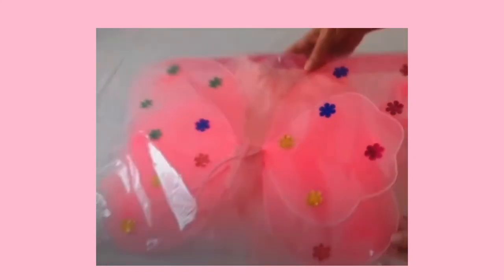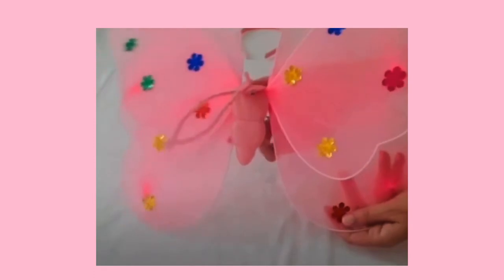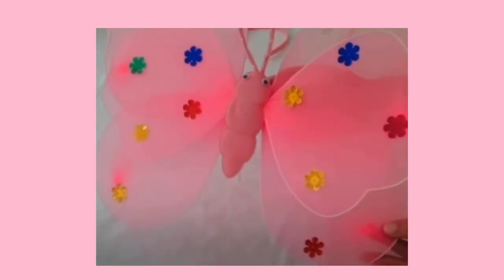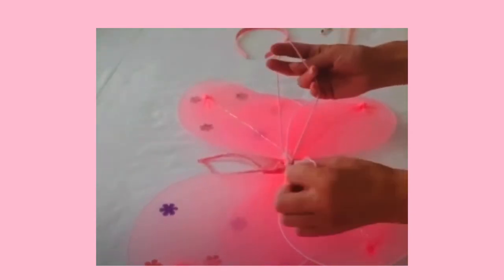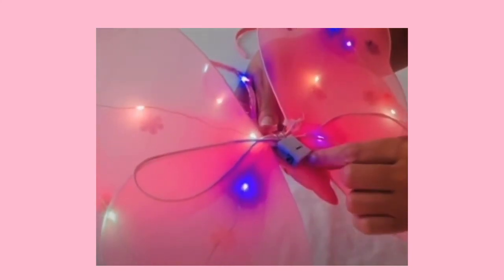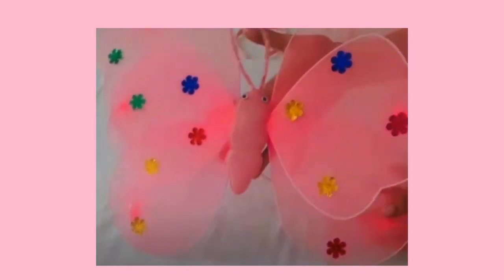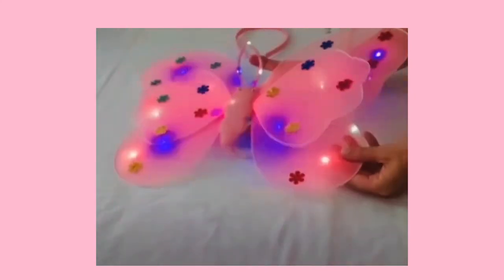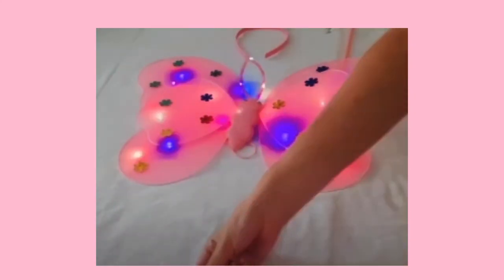Light up LED tutu skirt and butterfly wings unpacking video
Watch the unpacking video of the LED light up tutu skirt and LED light up butterfly wings, with head piece and wand.
Perfect for either a special occasion or simply dressing up, your little one will feel the most special child in the room with this unique four piece set.
Light up their world with @twinkletutubyitzybitzy9315